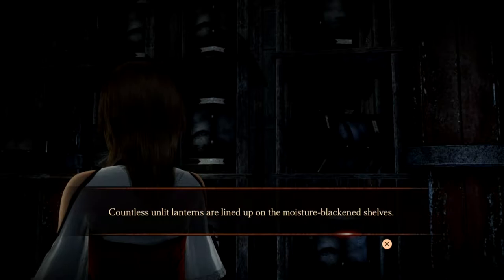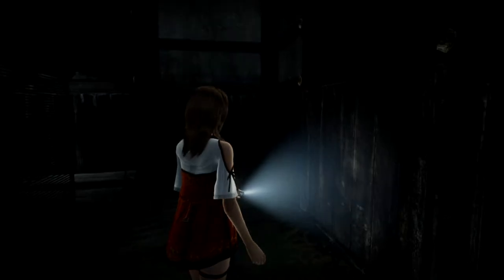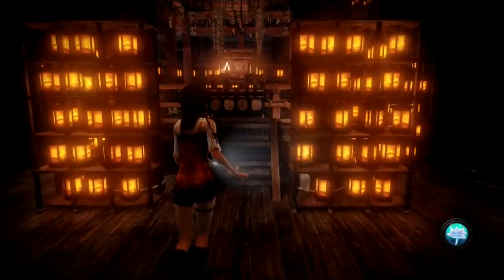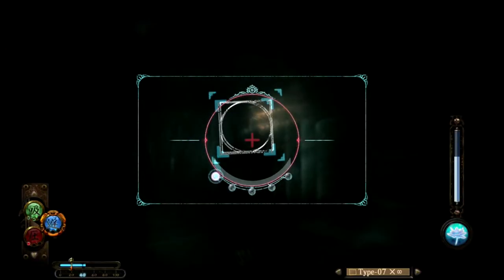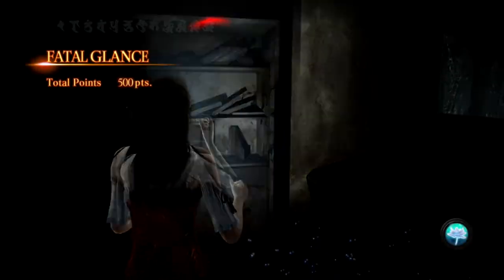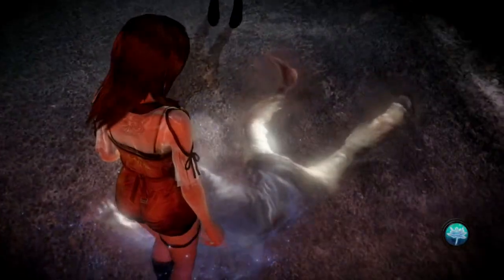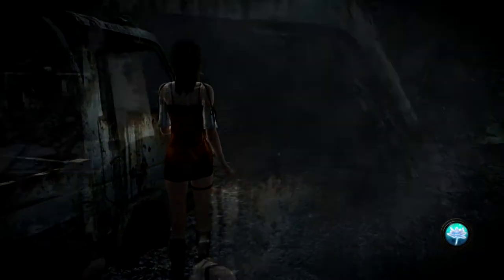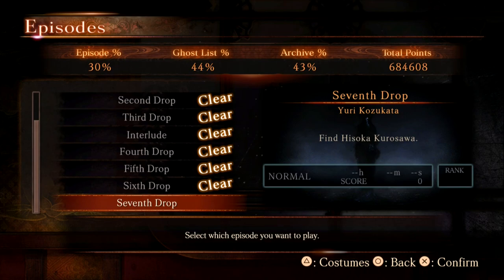Fatal Frame: Maiden of Black Water [Blind] | Episode 8 - Miu Hinasaki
In this episode of Fatal Frame: Maiden of Black Water [Blind], we explore further and finally free Miu Hinasaki! What dark backstory is she hiding from us?